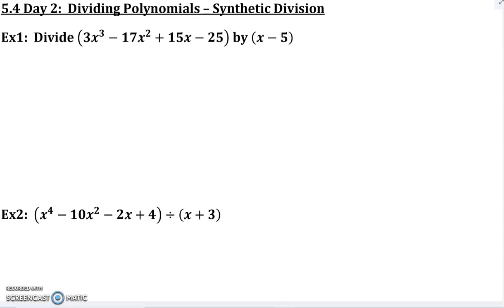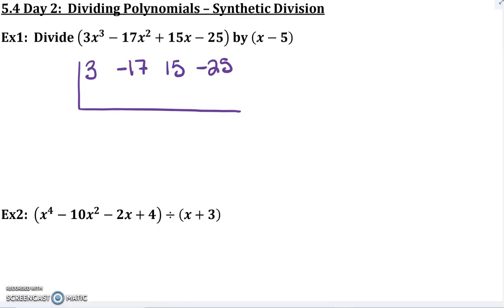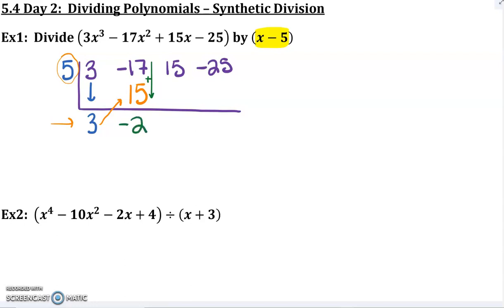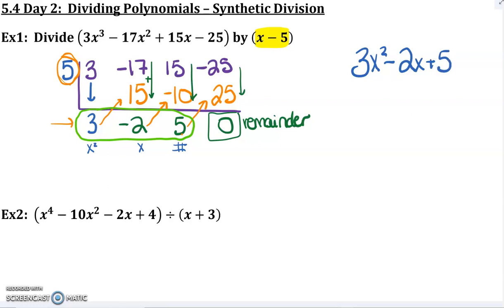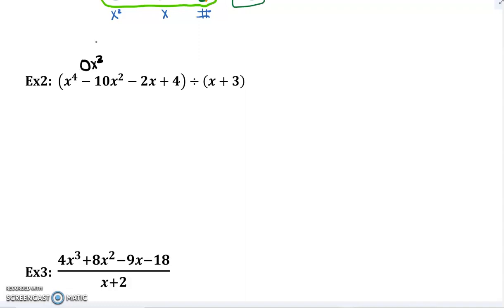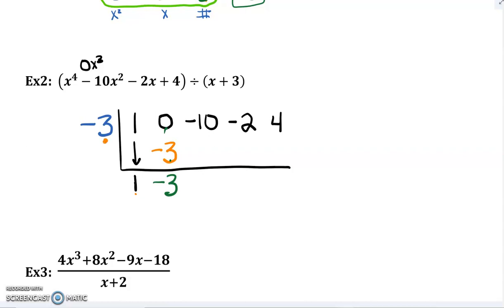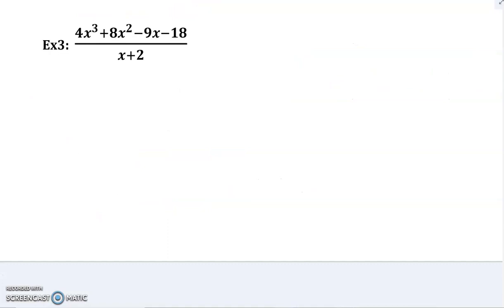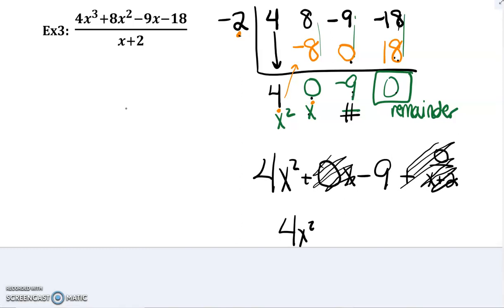Adv 5 4 Part Two